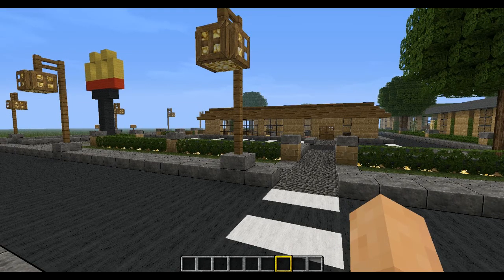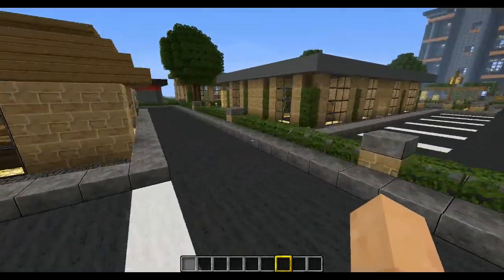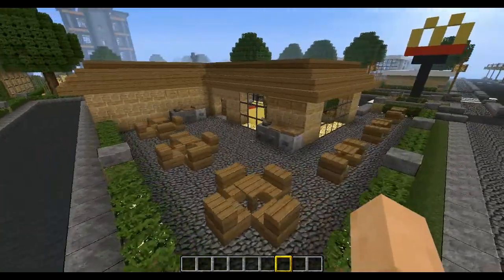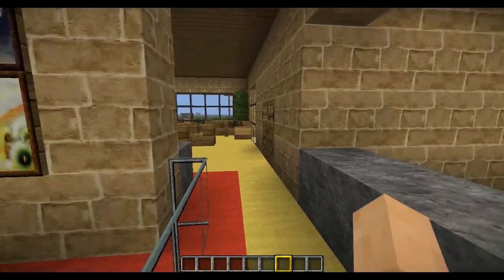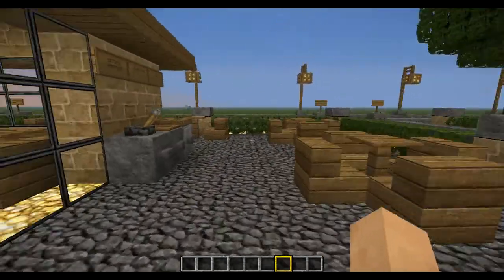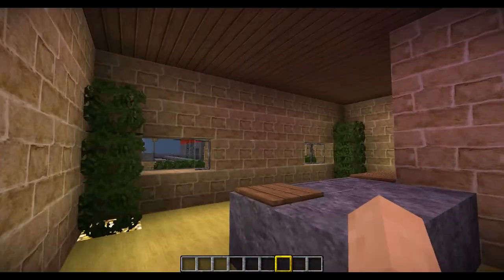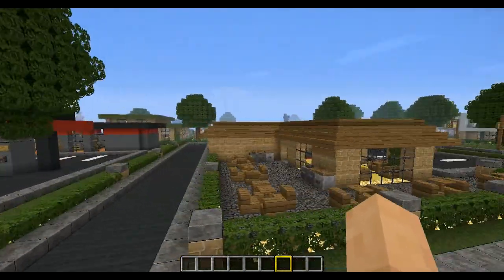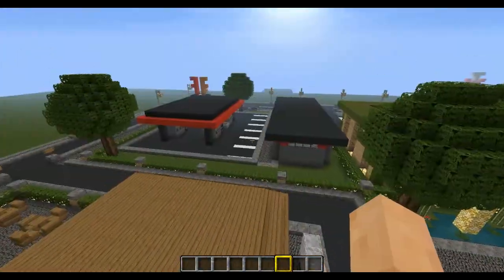Minecraft Modern City (old) - McDonalds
This episode is the McDonalds I made in my modern city! Let me know what you think!